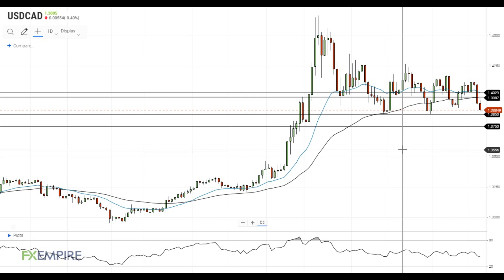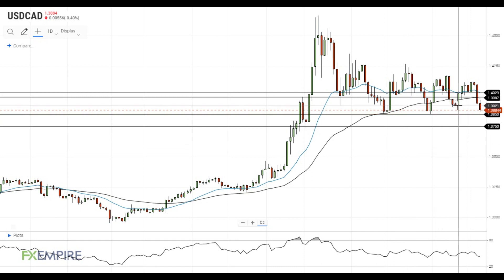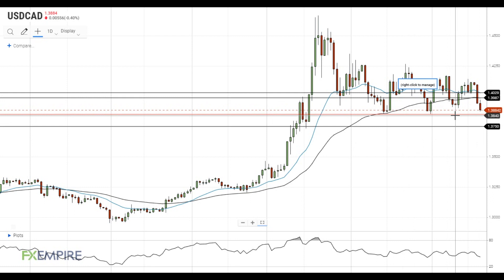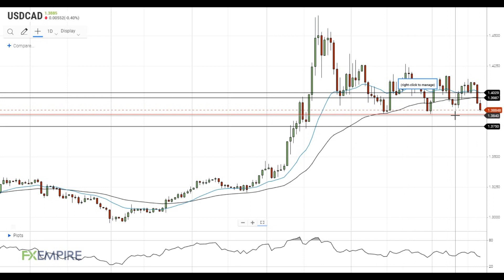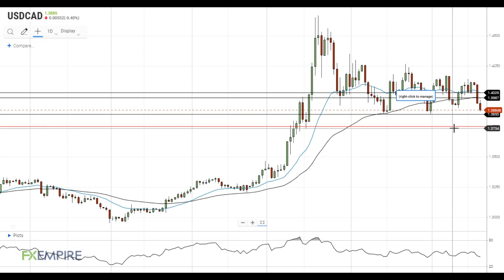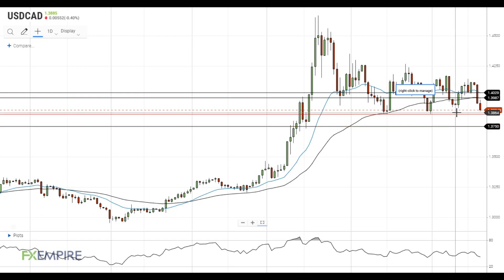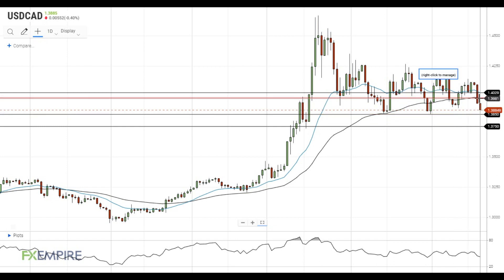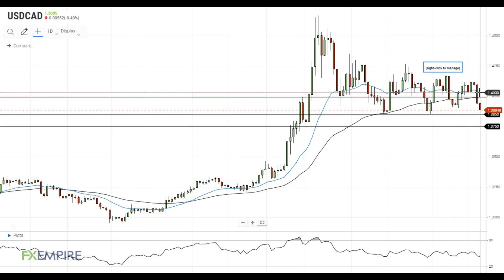USD/CAD Technical Analysis For May 19, 2020 By FX Empire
USD/CAD has breached the 1.3900 level and heads towards the test of the major support level at 1.3850.